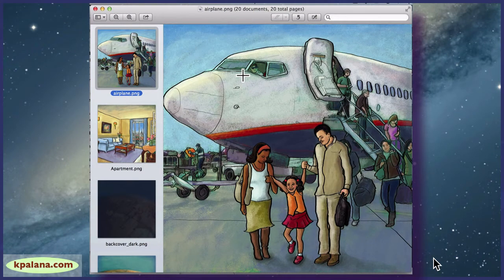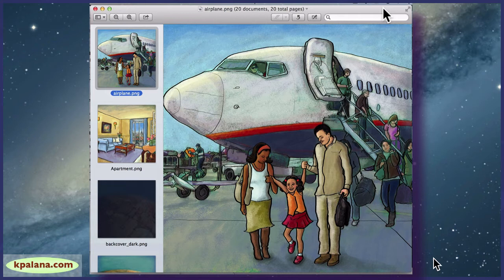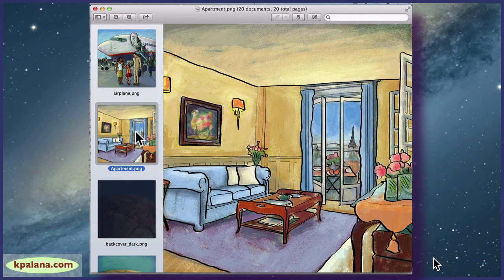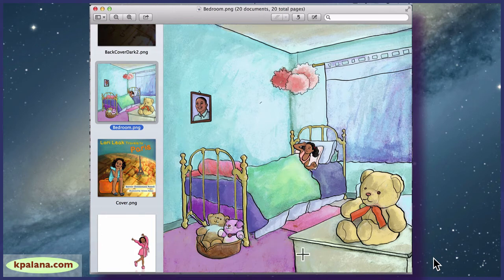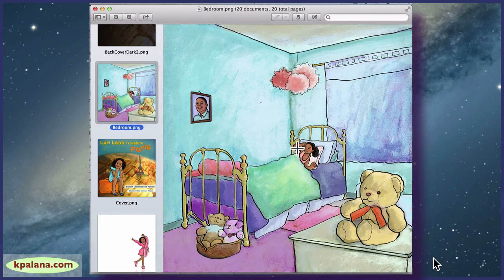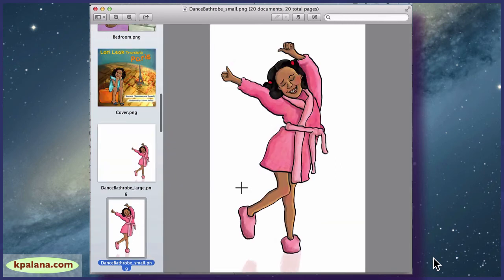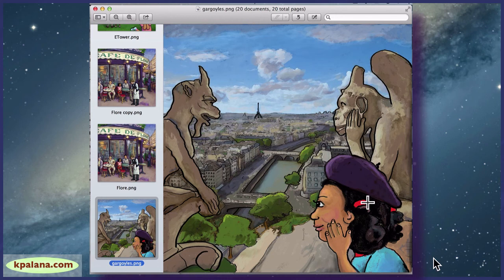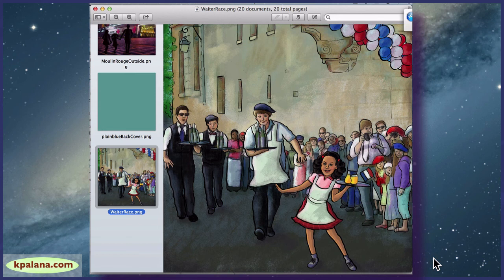Advanced Illustration Techniques (Children's Book Case Study)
This is a sample lesson from my in-depth online course, "Photoshop: Quick and Easy Digital Painting Like a Professional."